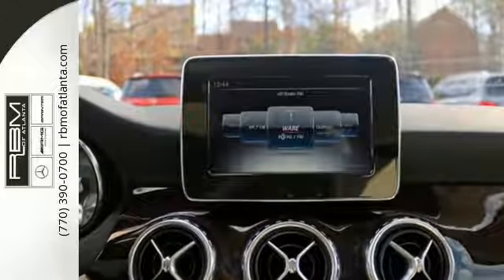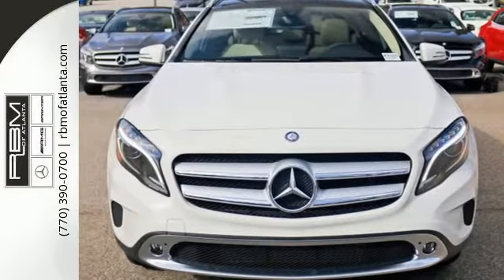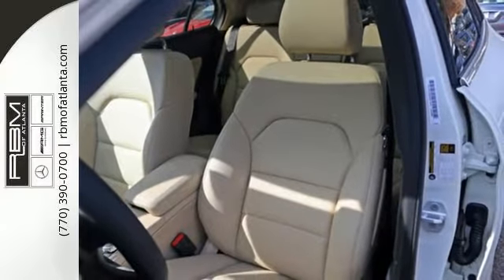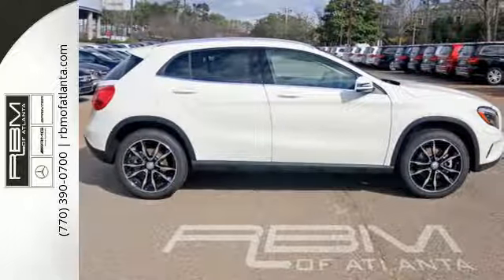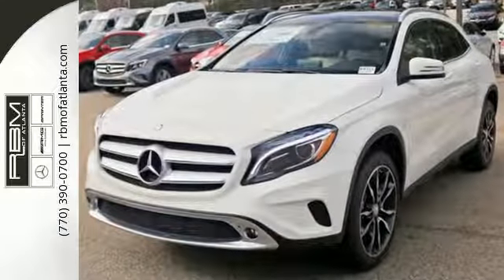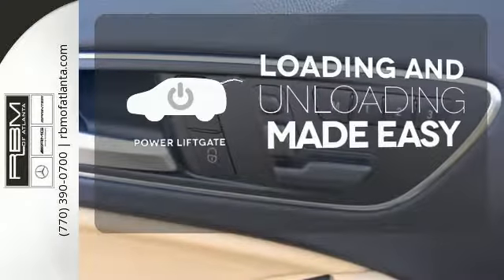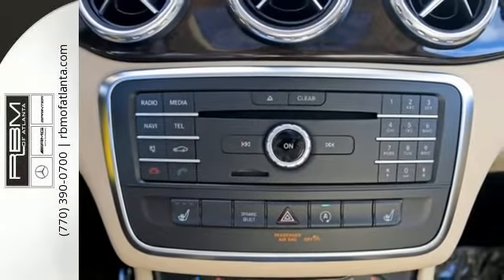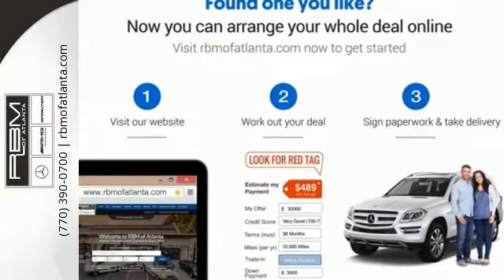New 2017 Mercedes-Benz GLA Atlanta GA Sandy Springs, GA K9315 - SOLD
Year: 2017
Make: Mercedes-Benz
Model: GLA
Trim: GLA 250
Engine: 4 Cyl. 2.0 L
Transmission: Automatic
Color: Cirrus White
Interior: Sahara Beige
Stock #: K9315
VIN: WDCTG4EB8HJ340118
Scores 33 Highway MPG and 24 City MPG! This Mercedes-Benz GLA boasts a Intercooled Turbo Premium Unleaded I-4 2.0 L/121 engine powering this Automatic transmission. WHEELS: 19 5-SPOKE ALLOY -inc: Tires: 19, WHEEL LOCKS, SMARTPHONE INTEGRATION -inc: Apple CarPlay, Smartphone Integration (14U).*This Mercedes-Benz GLA Comes Equipped with These Options *SAHARA BEIGE, MB-TEX UPHOLSTERY, PANORAMA SUNROOF, HEATED FRONT SEATS, CIRRUS WHITE, BURL WALNUT WOOD TRIM, BI-XENON HEADLAMPS -inc: LED taillights, BEIGE FABRIC ROOF LINER, AMBIENT LIGHTING (12 COLORS), Wireless Streaming, Window Grid Antenna.* Visit Us Today *Test drive this must-see, must-drive, must-own beauty and get a hassle-free deal today at RBM of Atlanta, 7640 Roswell Road, Atlanta, GA 30350.

RBM of Atlanta Mercedes-Benz Feature Video
7640 Roswell Rd
Atlanta GA Marietta GA, 30350

Give us a call at:

Address:
7640 Roswell Rd